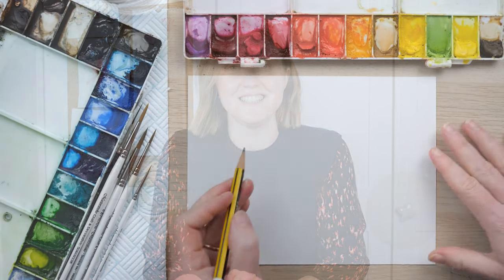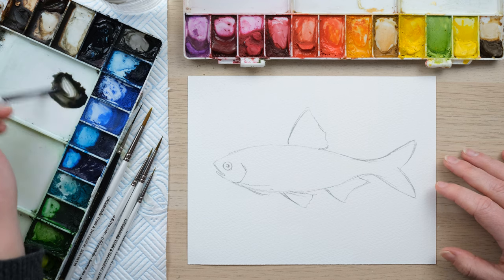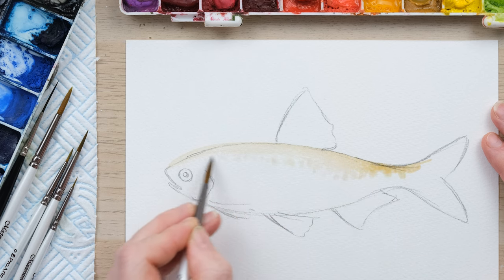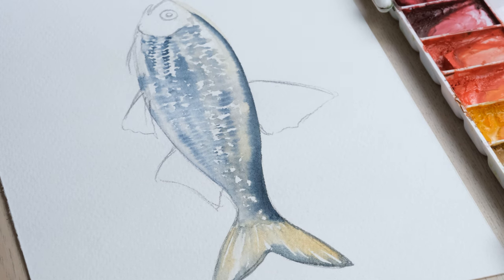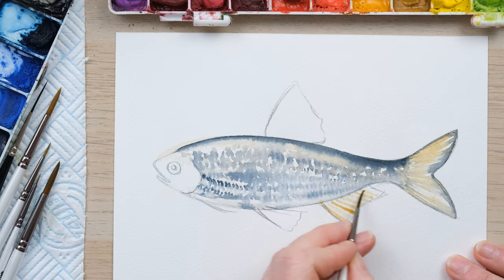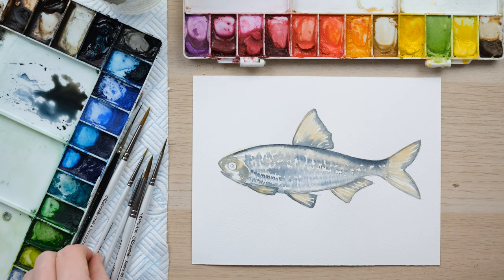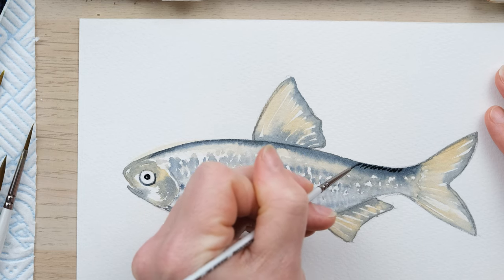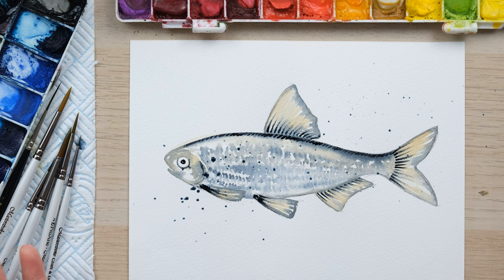You Won't Believe How EASY it is to Paint Loose Watercolour Fish!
Learn to paint products for brands! If you want to paint fish and food products in watercolour then this video is for you! In this tutorial, I'll show you how to create a beautiful loose watercolour fish.

Watercolour is a beautiful and versatile medium, and this tutorial will show you how to create simple and beautiful fish which you can apply to different species.  So if you're looking to learn how to use watercolour, then this is the video for you!

Brushes: Pro Arte Masterstroke series 60 size 6, 4, 0,  4/0
You will need a pencil

Yellow Ochre
Paynes Grey
Burnt Sienna
Cadmium Yellow
Mars Black